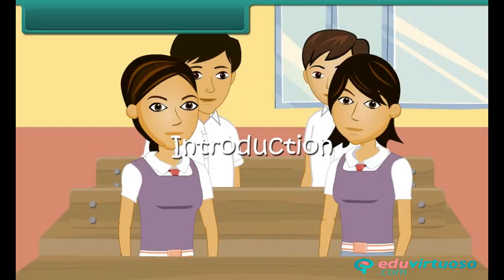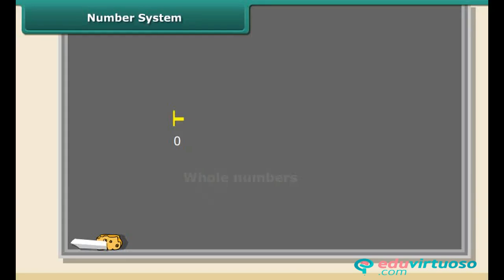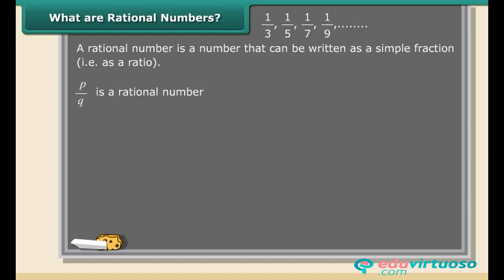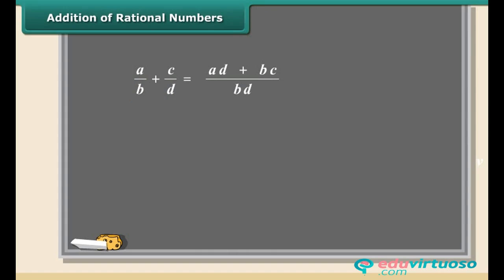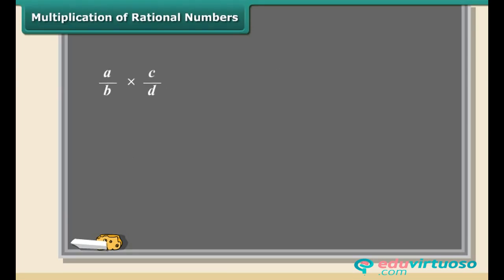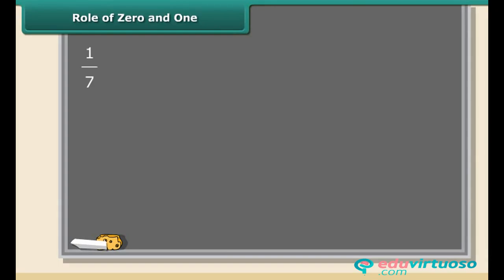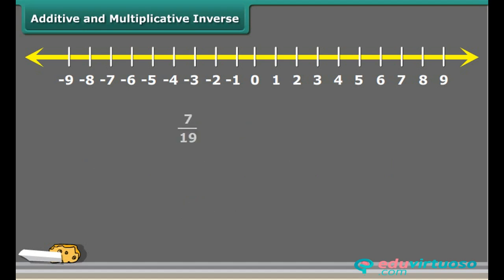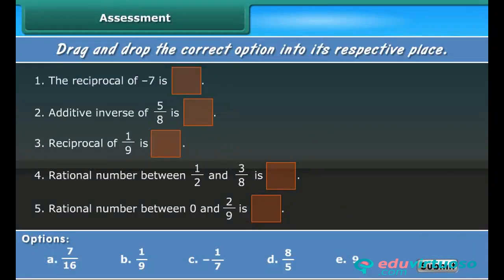Grade 8 | Maths | Rational Numbers | Free Tutorial | CBSE | ICSE | State Board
Welcome to our Class 8 Maths tutorial on Rational Numbers! In this video, we will dive deep into understanding rational numbers, their properties, and operations. Whether you're preparing for exams or just brushing up on your skills, this tutorial is perfect for you.

What you'll learn:
- Distinguish between natural numbers, whole numbers, and integers
- Define rational numbers
- Perform addition, subtraction, multiplication, and division of rational numbers
- Understand the role of zero and one for rational numbers
- Explain additive and multiplicative inverses of rational numbers
- Find rational numbers between any two given rational numbers

Key topics covered:
- Introduction to Rational Numbers
- Simplifying Rational Numbers
- Additive and Multiplicative Identity
- Additive and Multiplicative Inverse
- Finding Rational Numbers between Two Rational Numbers

For more free resources and practice materials, Our platform offers a wide range of educational content to help you excel in your studies.